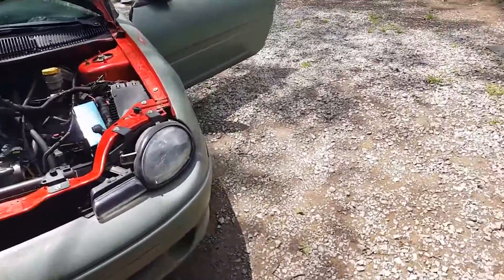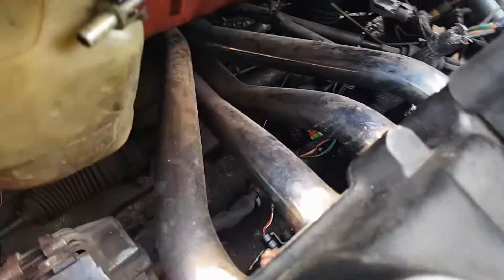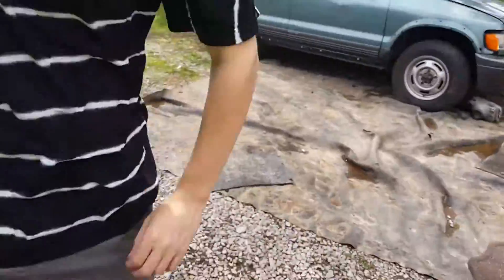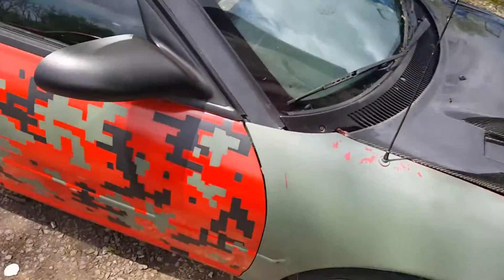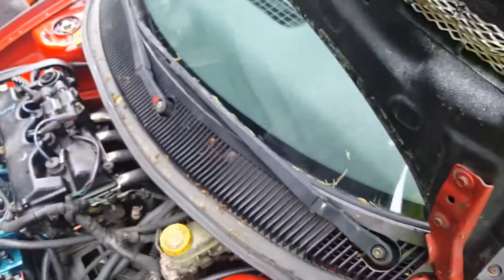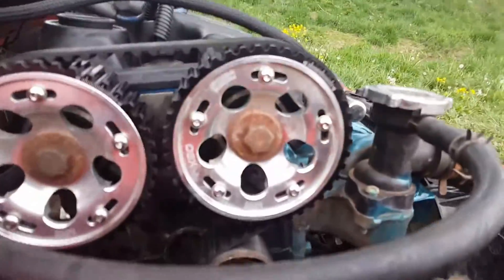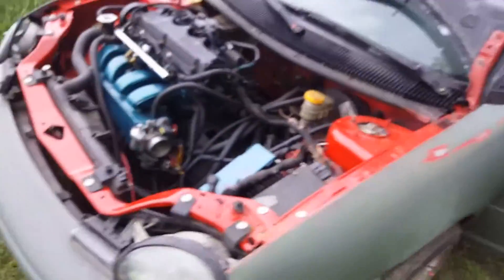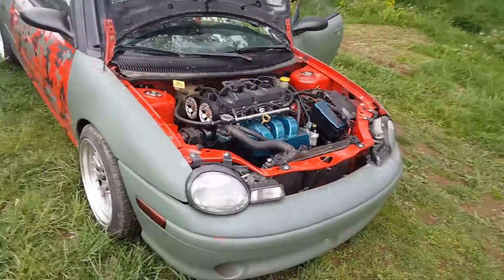98 R/T ALL MOTOR NEON WALK AROUND